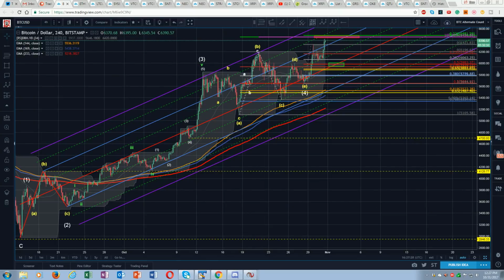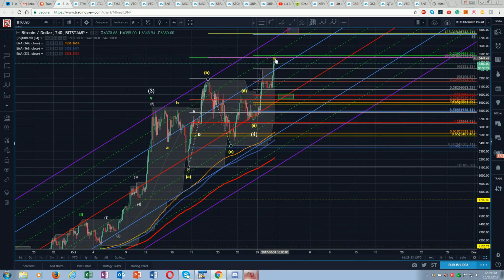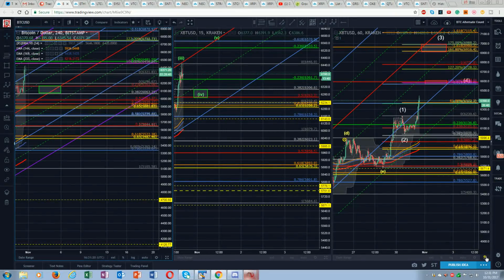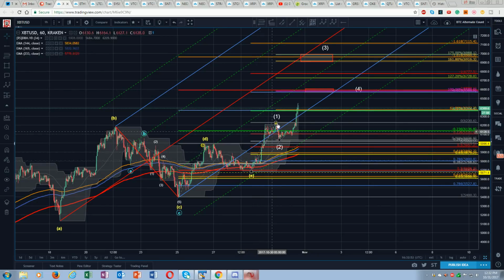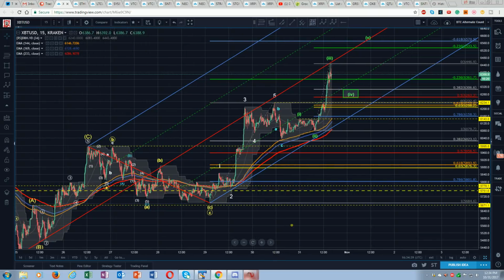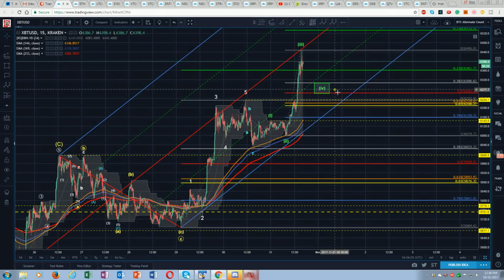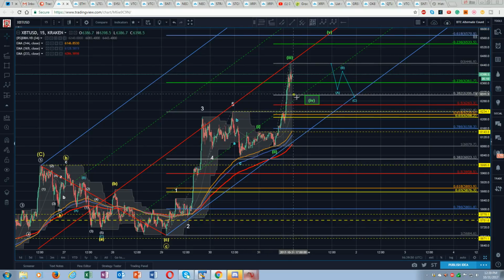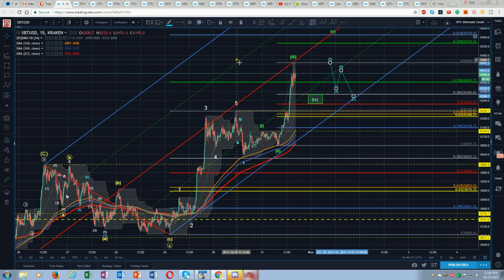Bitcoin Technical Analysis - 4hr, 1hr, 15min...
Looking for a more full features learning experience?
Would you prefer to get these videos, and more, in real time?
personal attention and training.